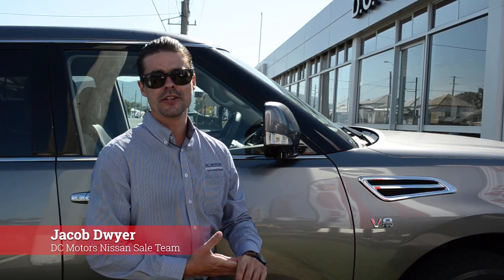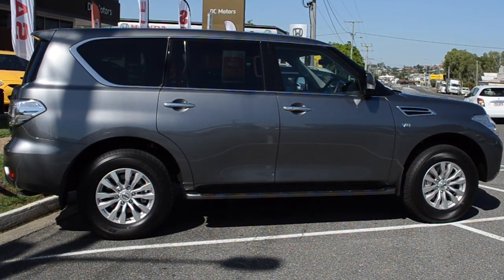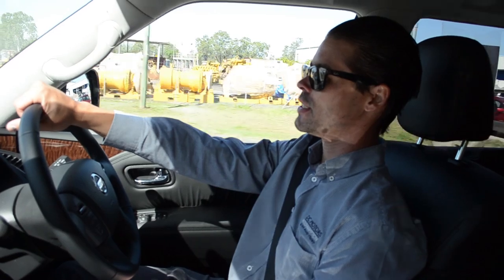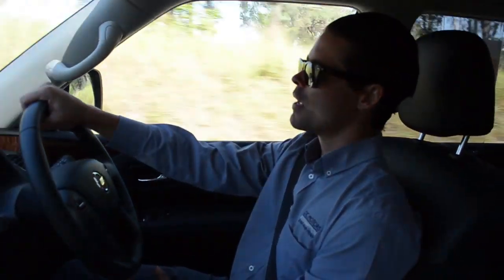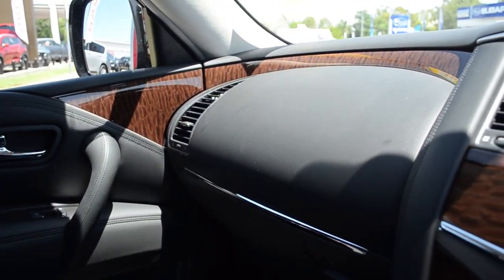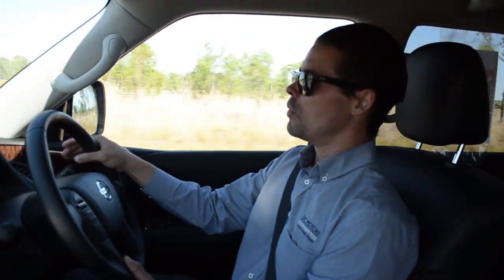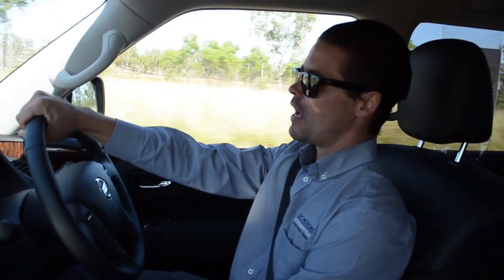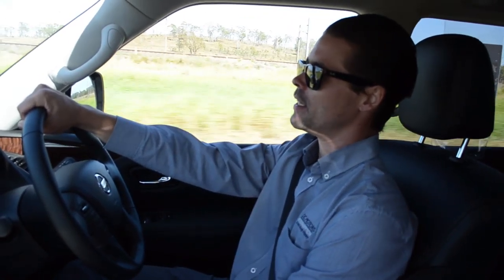DC Motors Nissan - Test Drives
Jacob take us out in one of his favorite models, the Nissan Patrol Y62 TI